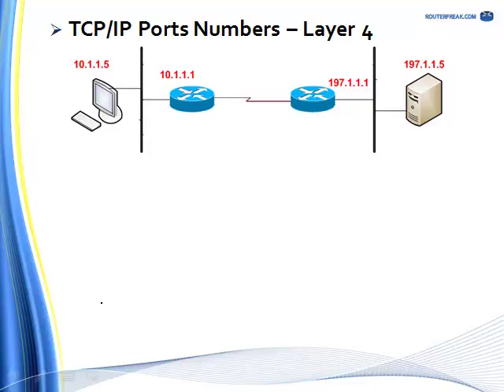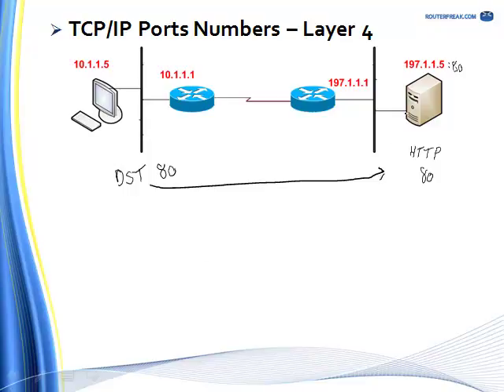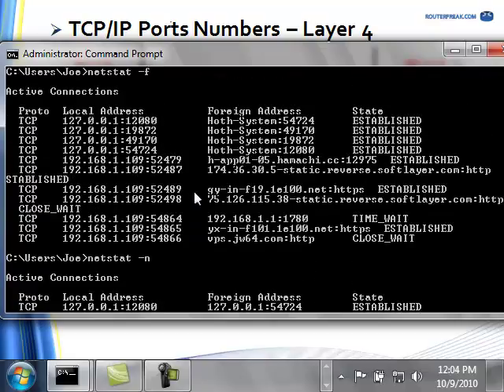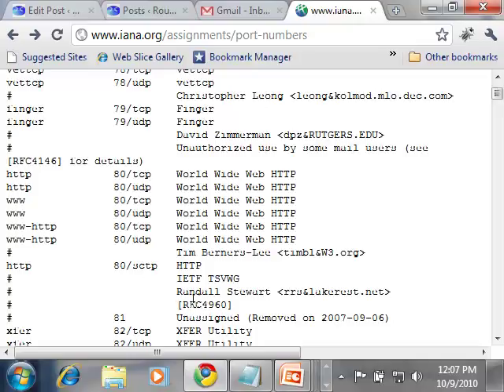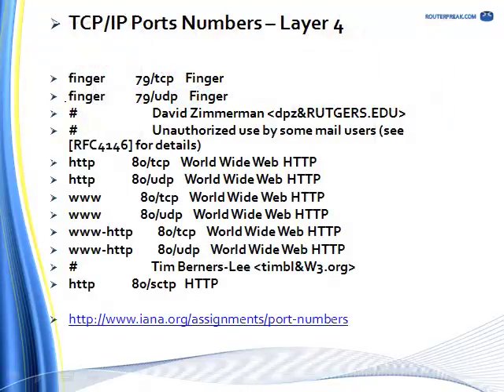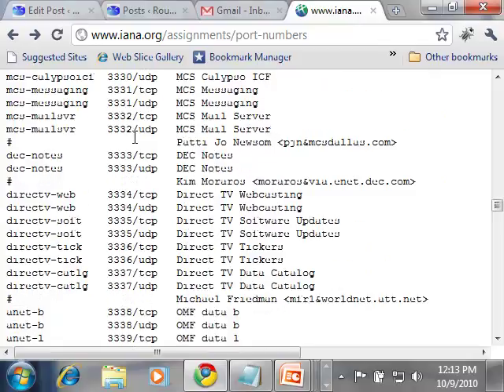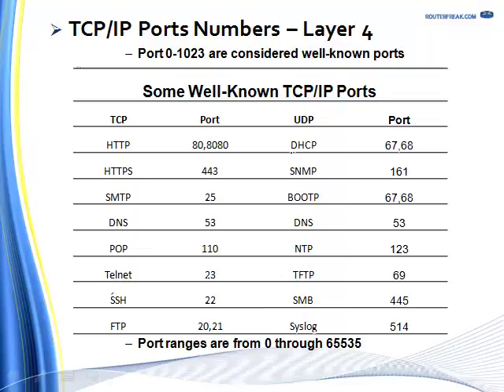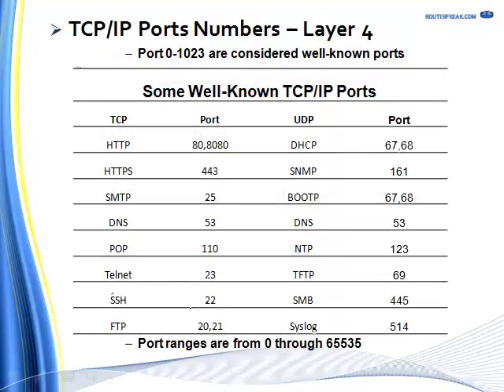ICND1 Module 6: TCP/IP Ports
Joe from RouterFreak.com talks about TCP/IP ports - ICND1 module 6.